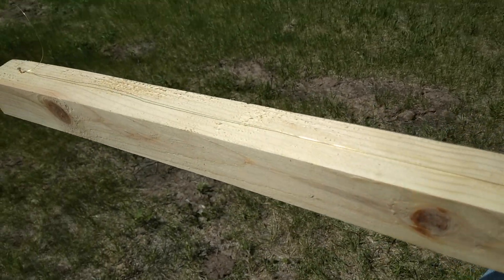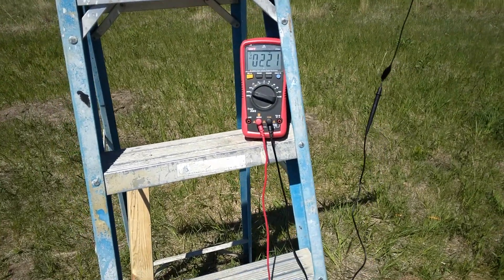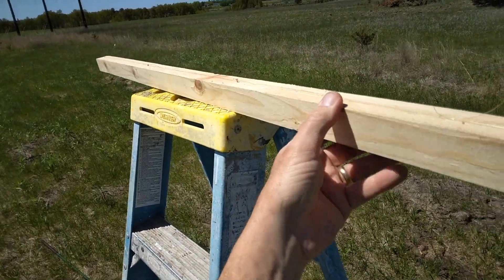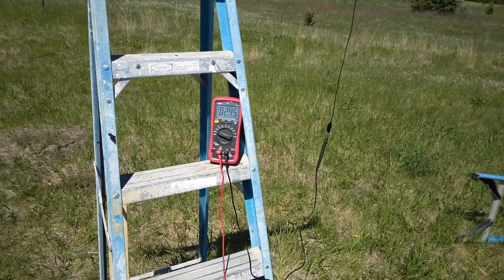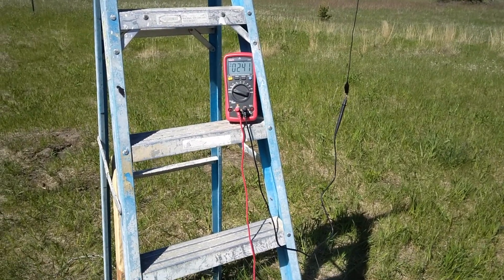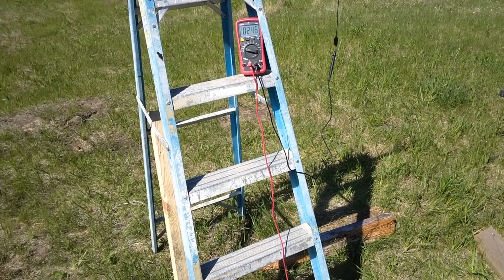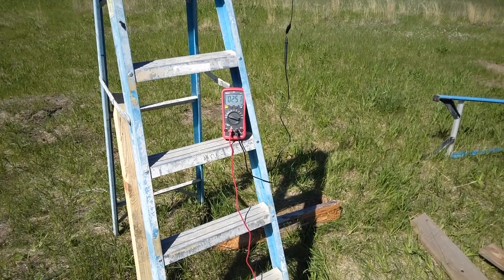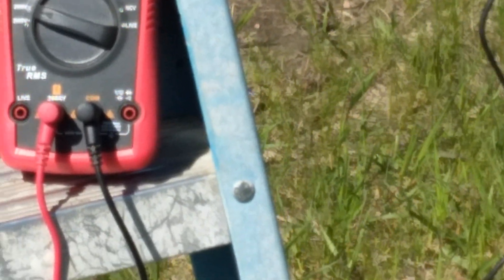Wood amplified energy collector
3 sets of experiments to validate wood used to enhance energy output.
With another interesting event observed, at end of this video.